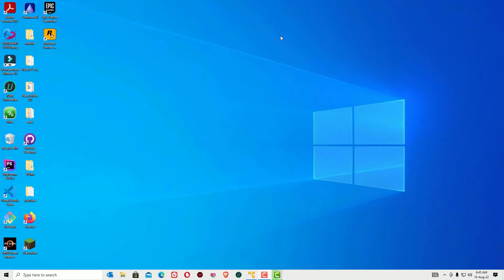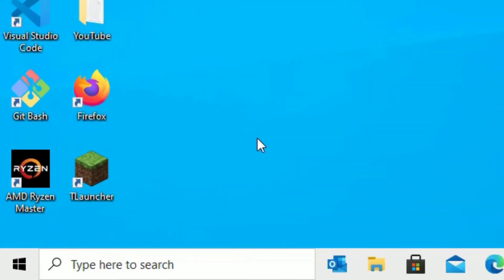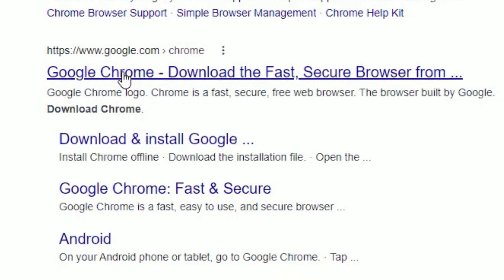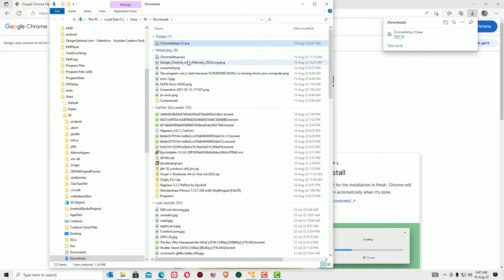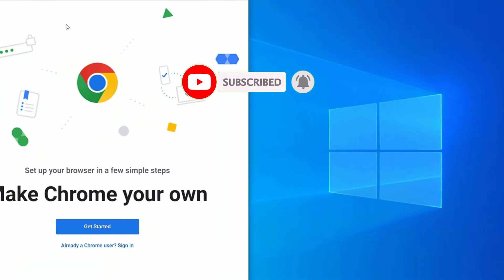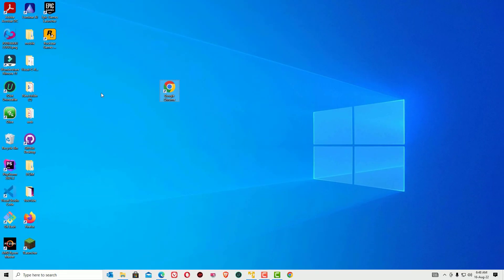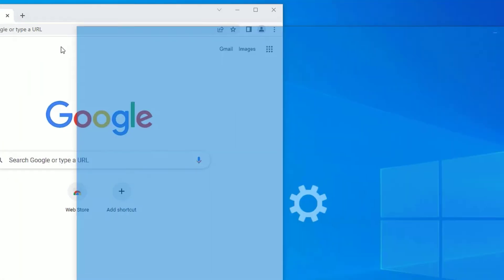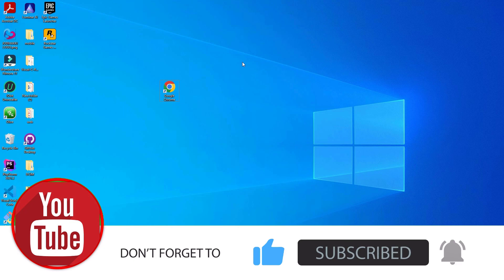How to Download and Install Chrome Browser in Laptop Windows 10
This video helps you on How to Download and Install Google Chrome in Laptop Windows 10.